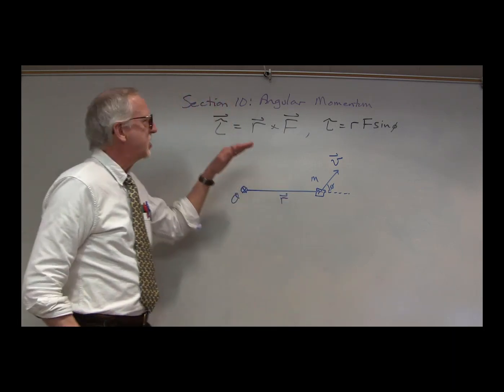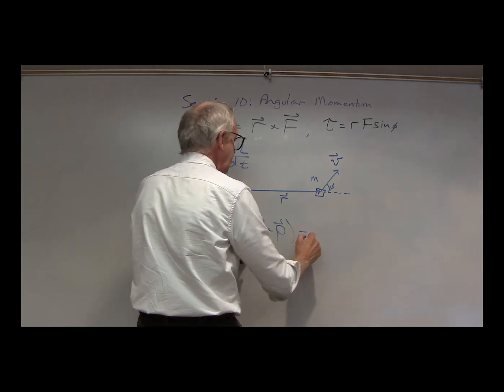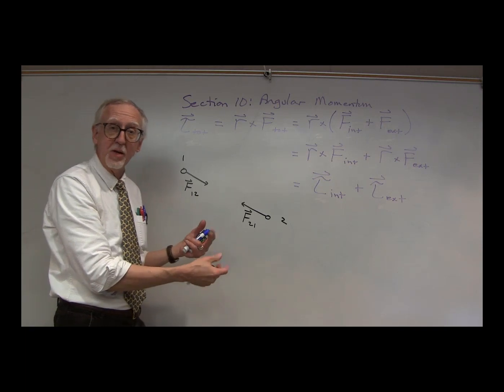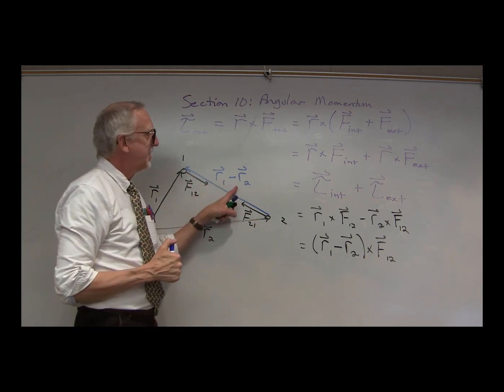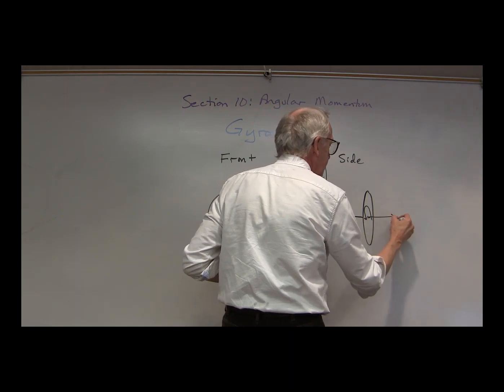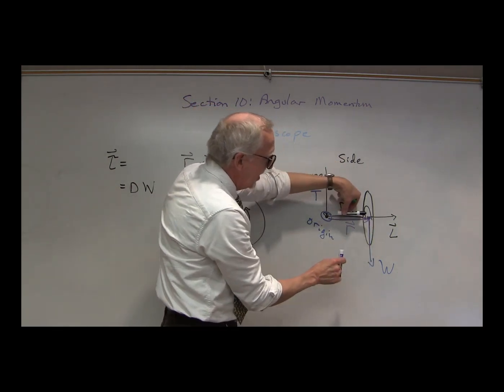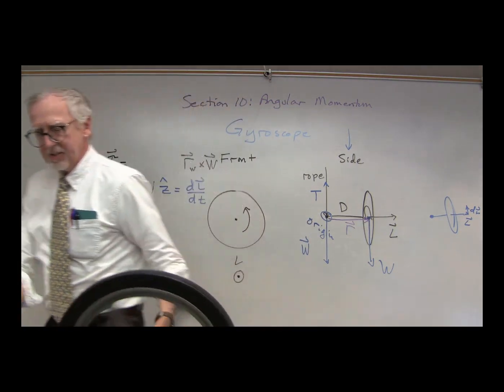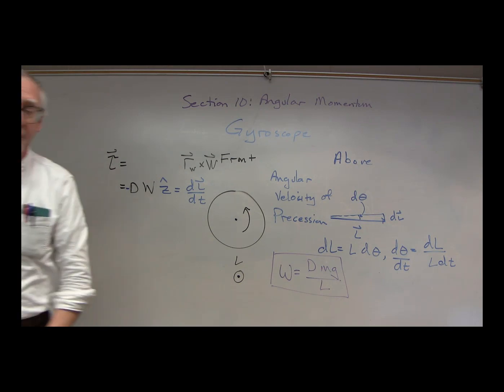PHYS2211 Lecture #15, Part 3 Angular Momentum and the Vector Cross Product